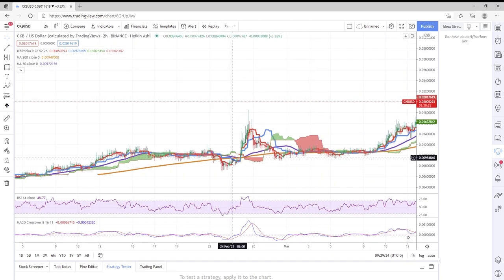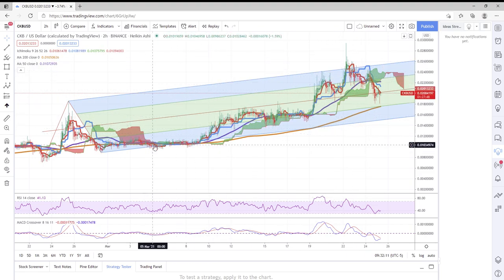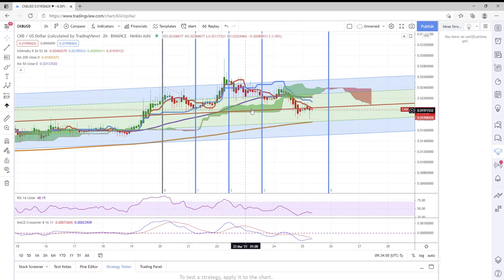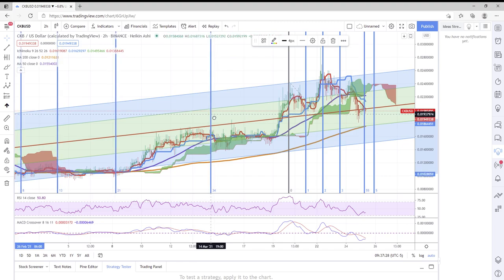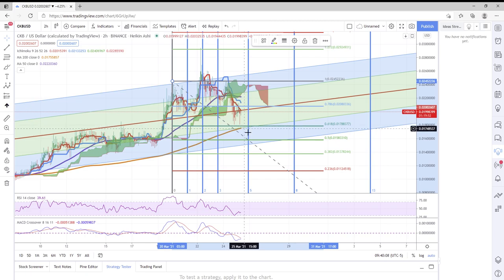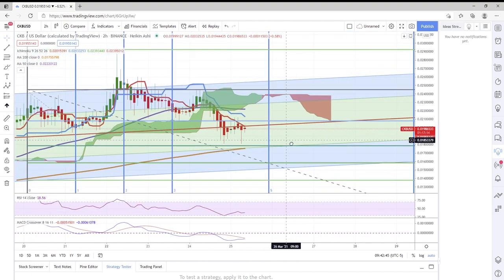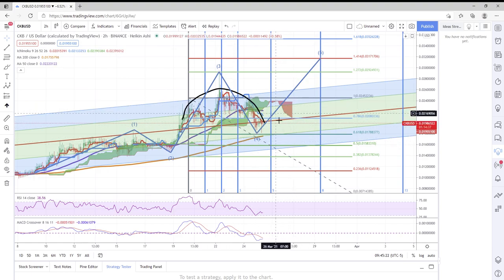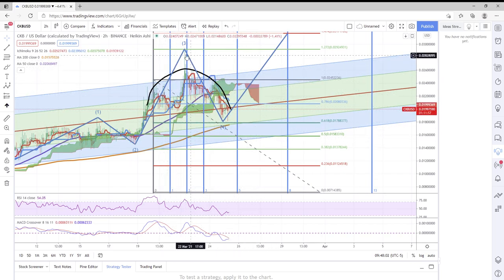Nervos Network CKB - Chart Breakdown - 3/25/2021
3-25-21 -This is not trading advice, this is my technical breakdown of CKB/Nervos Network/Common Knowledge Base.